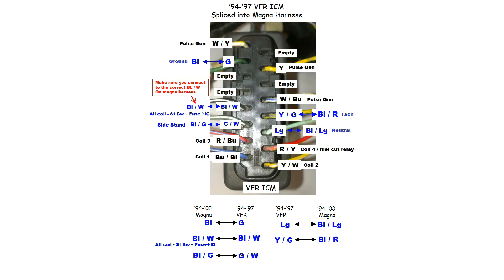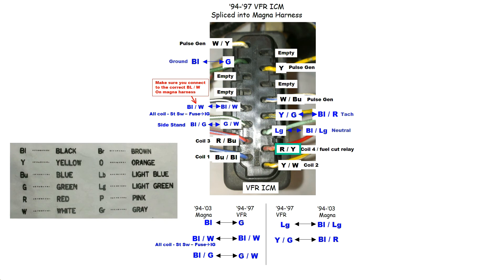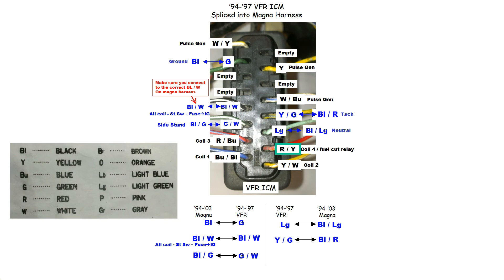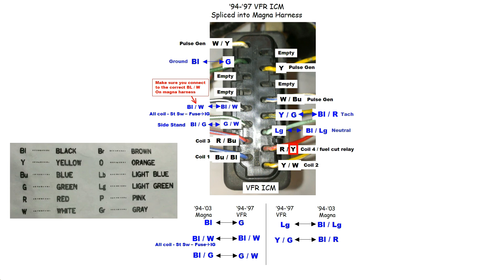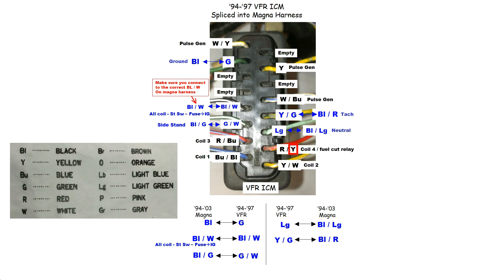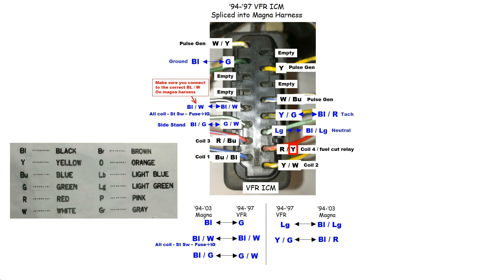Explaining wire colors on wire diagrams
Part of a series on swapping a 1997 VFR motor to my 1995 Magna.